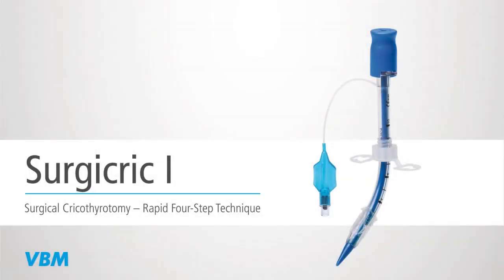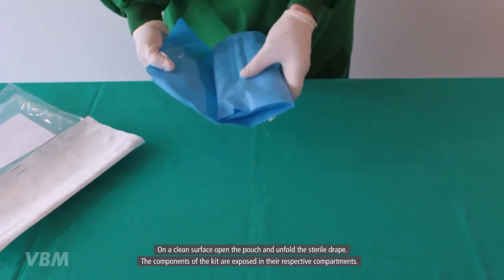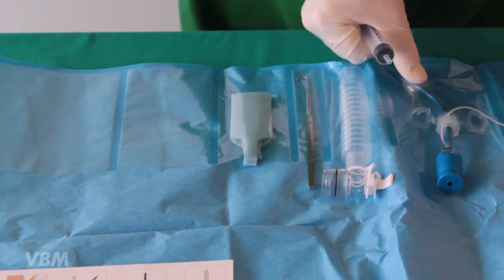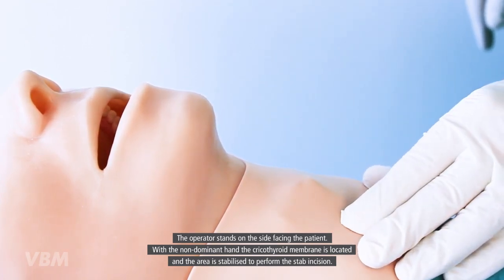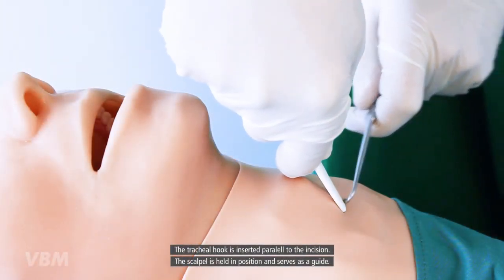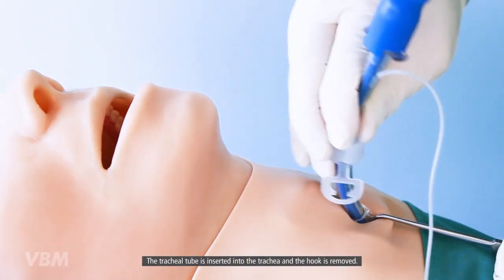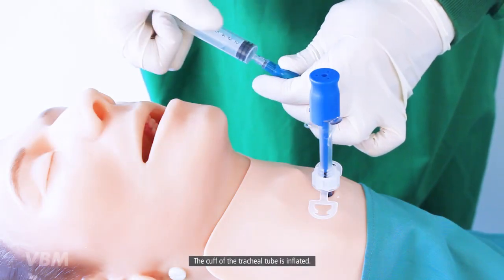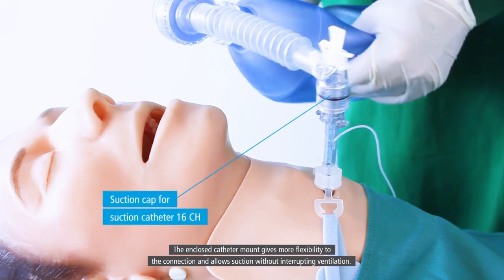VBM Surgicric I Krikotirotomi Set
Surgicric, üst solunum yolunun tıkanması durumunda havalandırmayı sürdürmek için ayarlanan bir krikorotirotomi setidir.

Surgicric I ile VBM, Rapid Four-Step Tekniğini uygulamak için ayarlanmış bir krikorotirotomi seti sunar.

Surgicric'in temel özelliği, tüp ve dilatörün özel kombinasyonudur. Kilitleme mekanizması ve yumuşak uç hasta güvenliğini en üst seviyeye çıkarır ve yaralanma riskini azaltır.